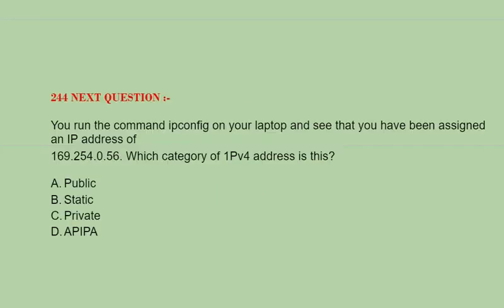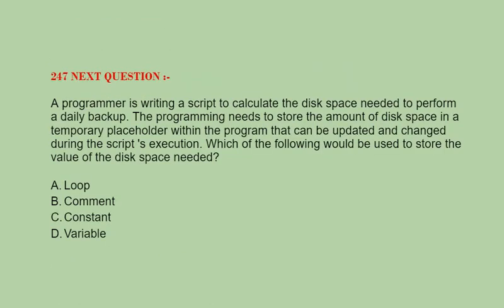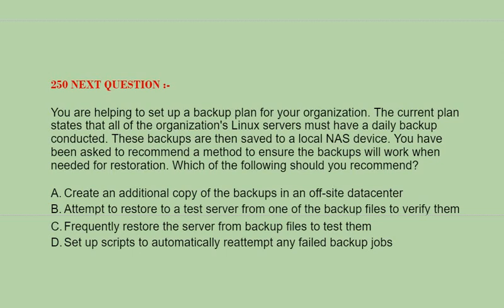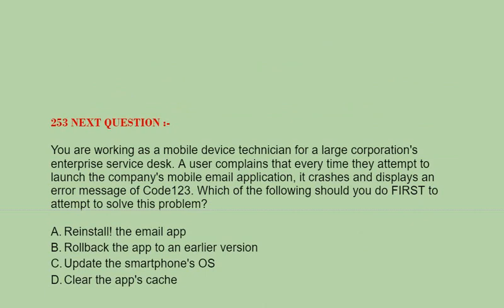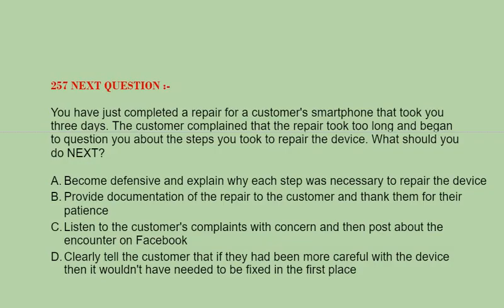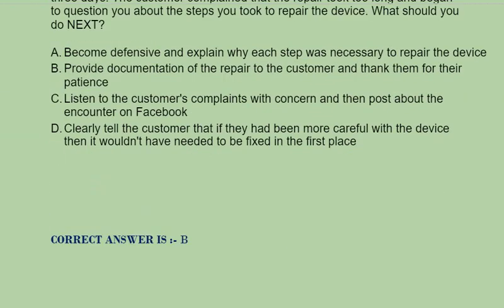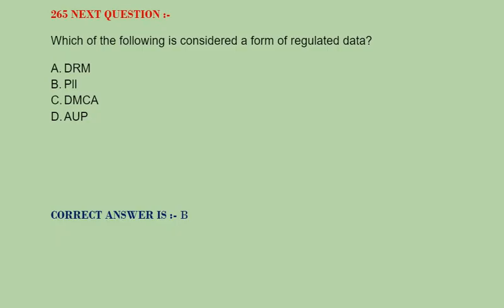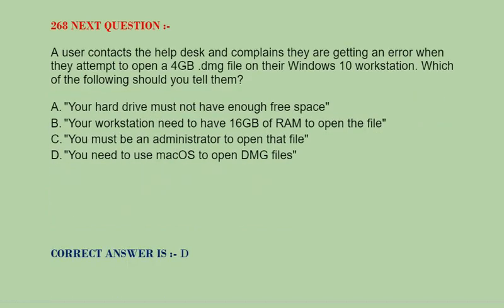Part#9 | CompTia Core-2 | Practice Questions and Answers